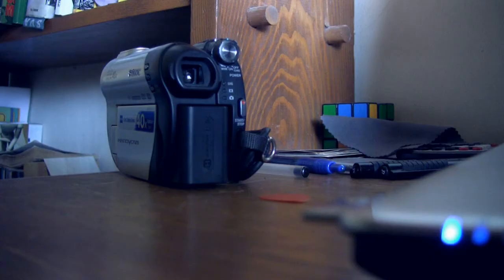Zombfied Production vlog 2: Storyboarding